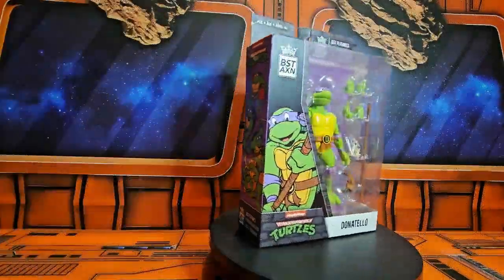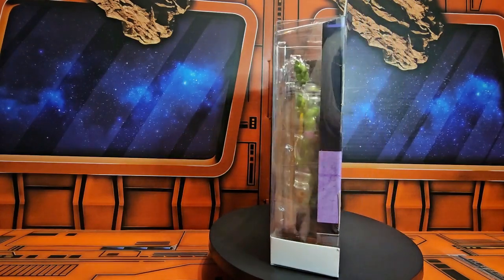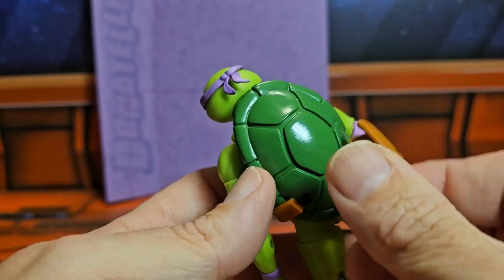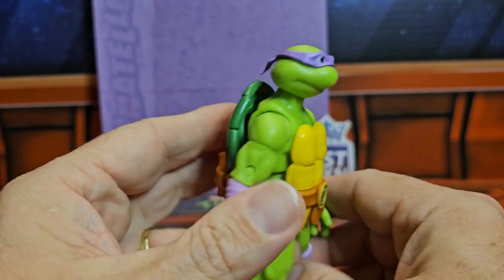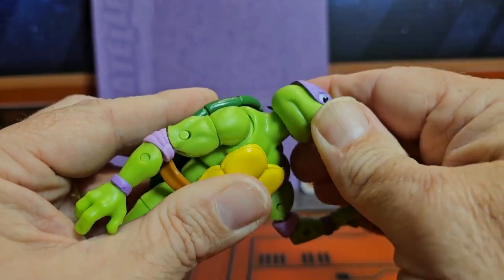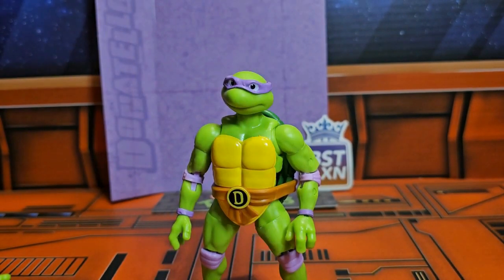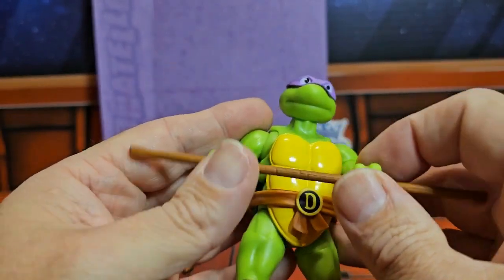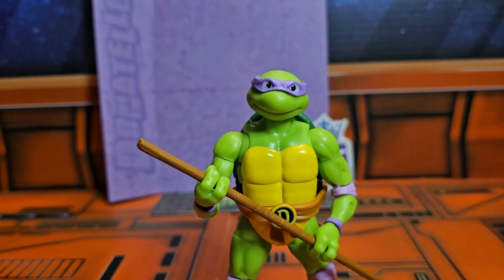Review and boxing of Teenage Mutant Ninja Turtles BST AXN Donatello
Review and unboxing Teenage Mutant Ninja Turtles BST AXN Donatello figure.